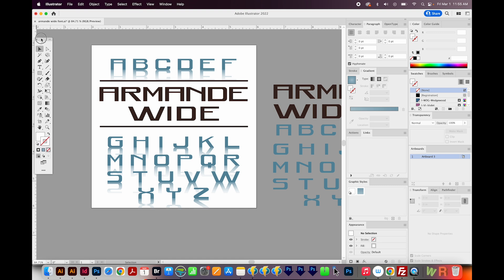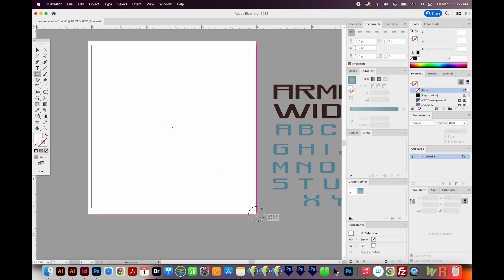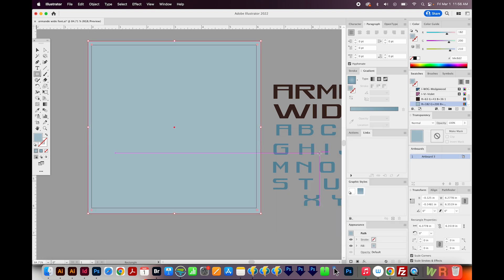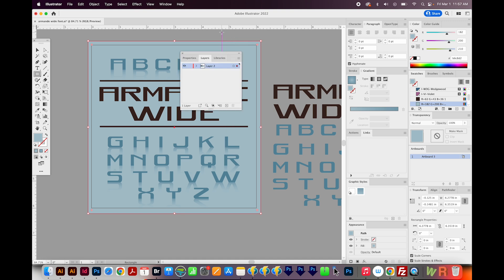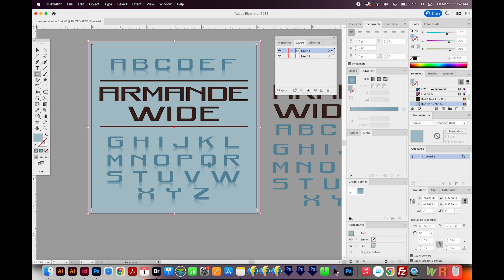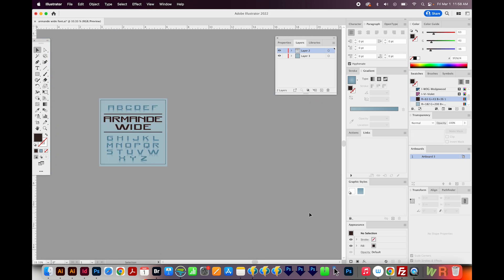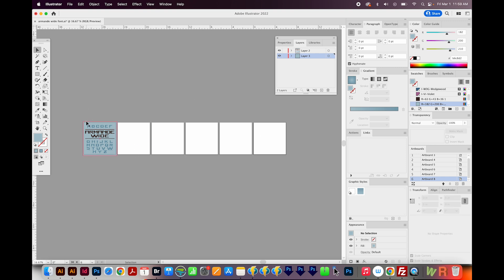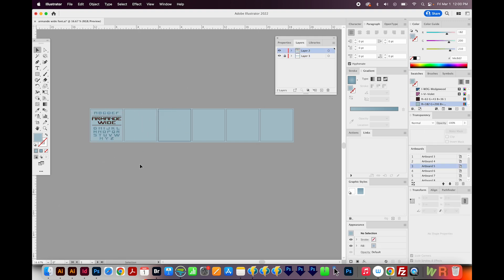How to Change Page Color in Adobe Illustrator [Change the Background]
Add a background color to your Adobe Illustrator page (actually they're called artboards)!